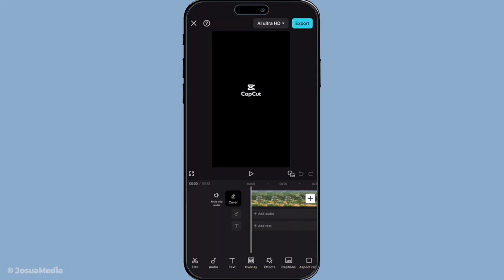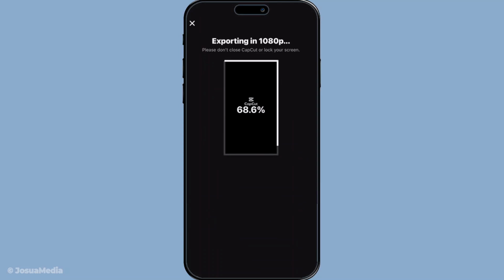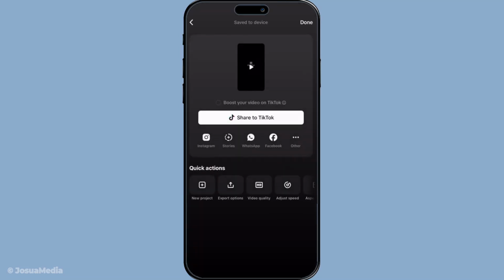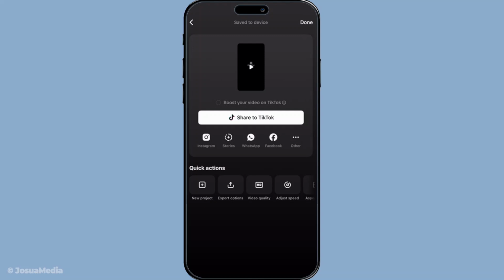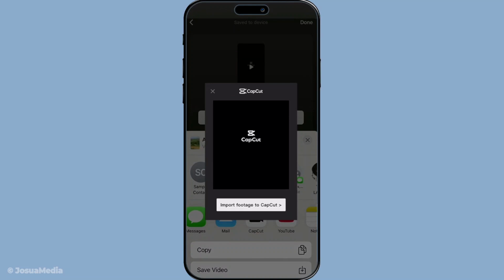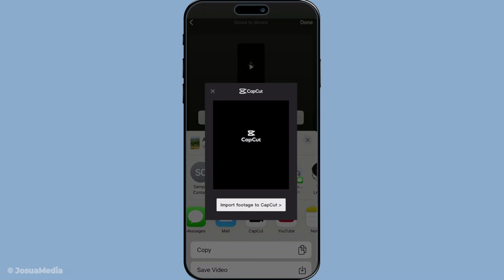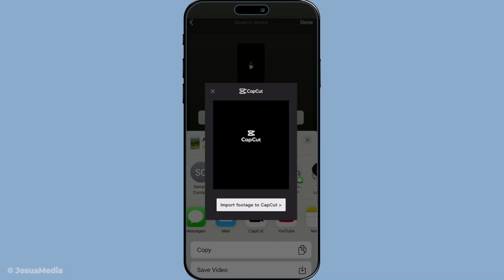How To Post Capcut On Capcut (Full 2025 Guide)